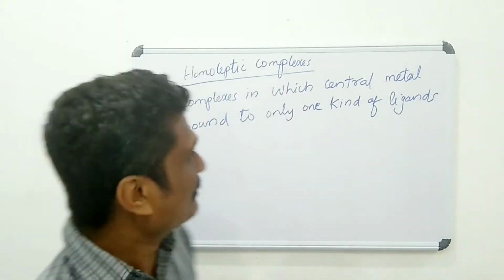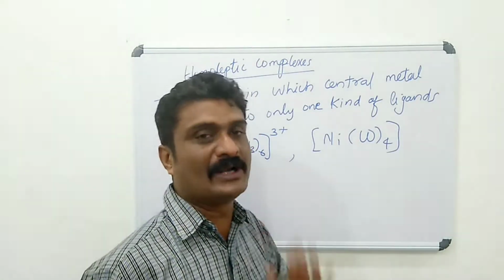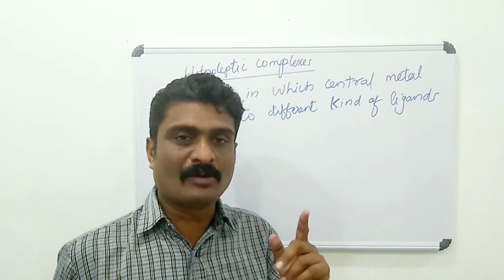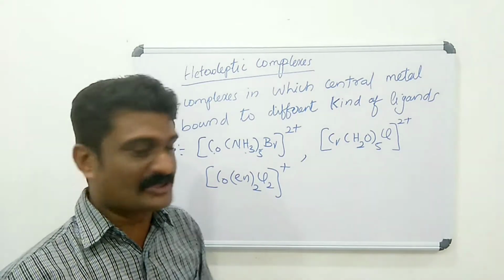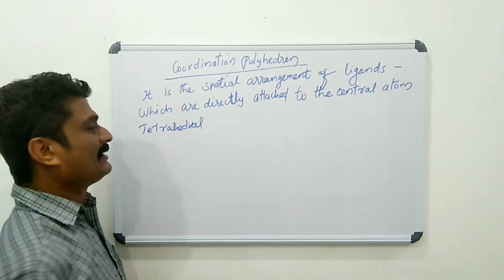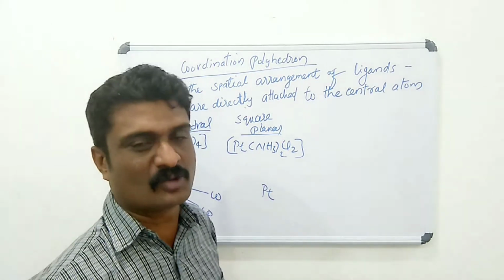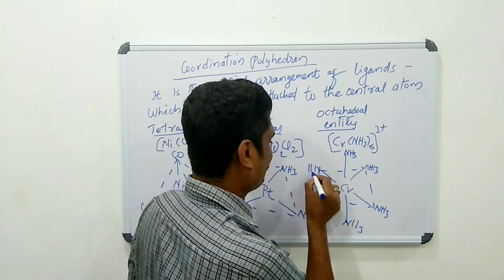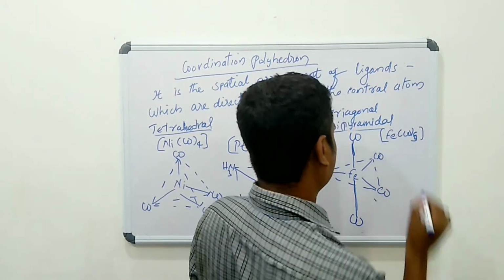Class 12 | Coordination Compounds |Part 8 |Homoleptic&Hetroleptic Complexes,Coordination Polyhedron